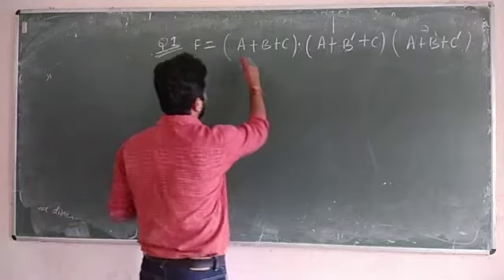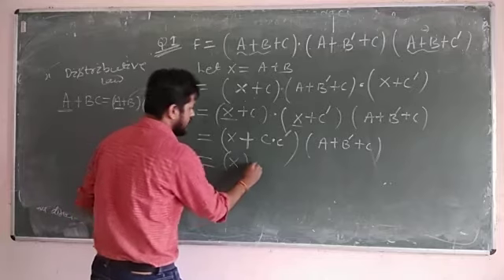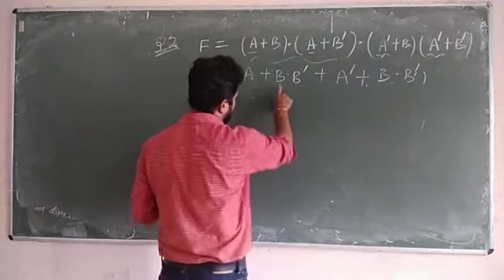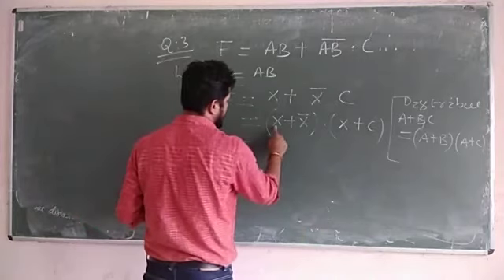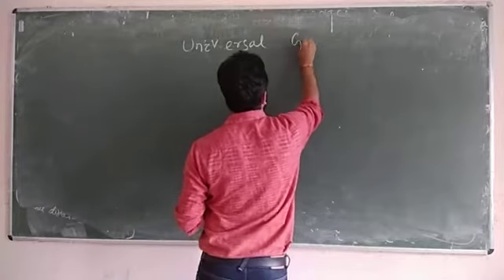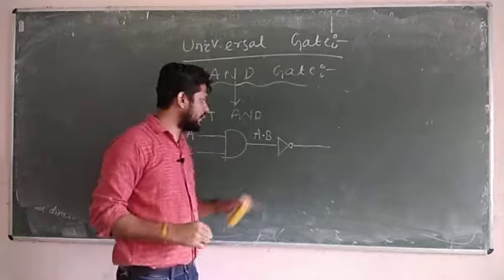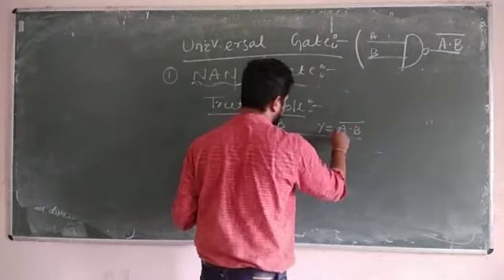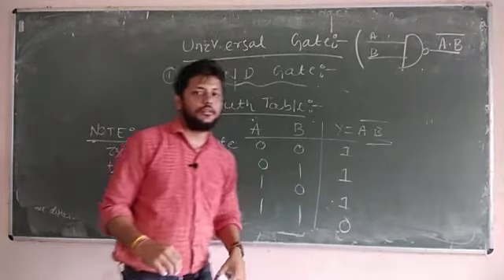Lecture 6 / Digital Electronics (ETC/IT/ELECTRICAL)